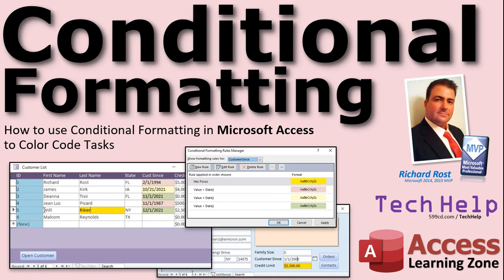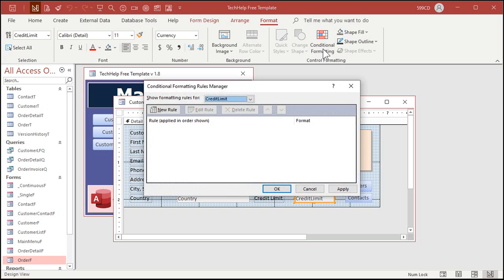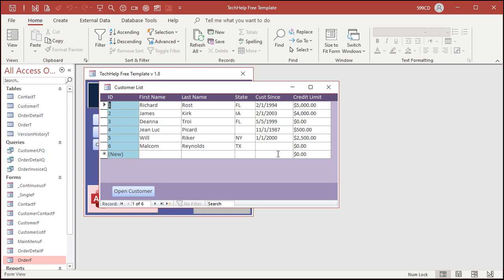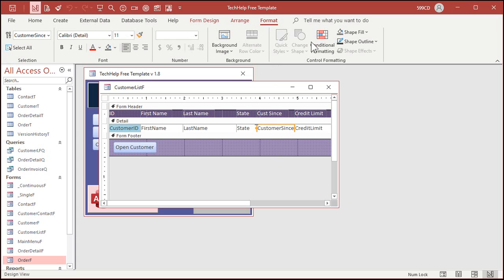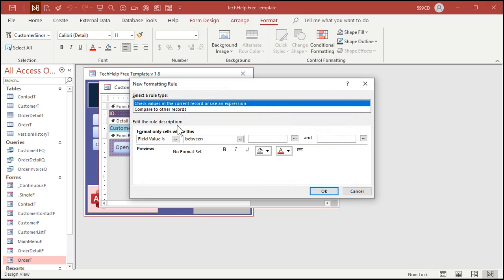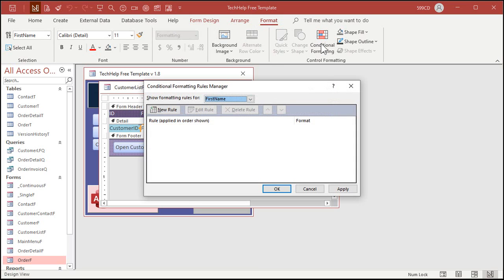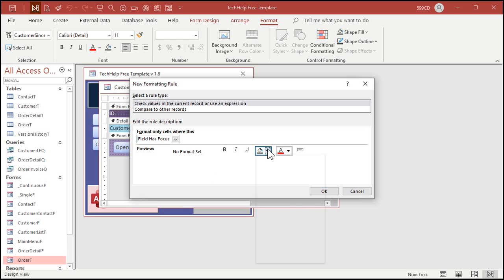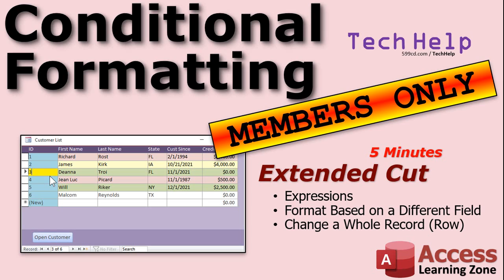How to use Conditional Formatting in Microsoft Access to Color Code Tasks Due Now, Future, Past Due.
In this video, I will show you how to use conditional formatting in Microsoft Access to color code your task due dates. Tasks that are past due will show up red. Tasks due today will be yellow. Tasks not due yet (in the future) will be green. I'll also show you how to have the current field that has focus show up as bright yellow.

Amina from Kingston, Ontario, Canada (a Gold Member) asks: I have a list of tasks that I keep in Microsoft Access. Is there a way that I can color code them red for overdue, yellow for due today, and green for due in the future?

Silver Members and up get access to an Extended Cut of this video. Members will learn how to use Expressions in conditional formatting to change the color of a field based on the value in another field. You can use this to change the color of an entire record (row) if you'd like.